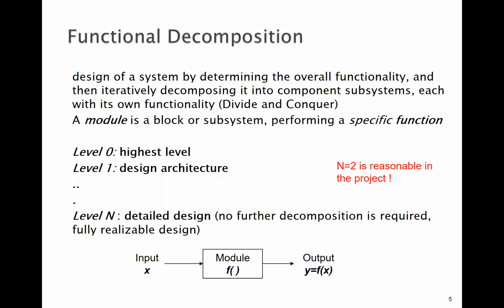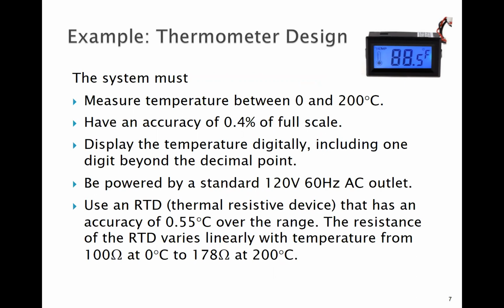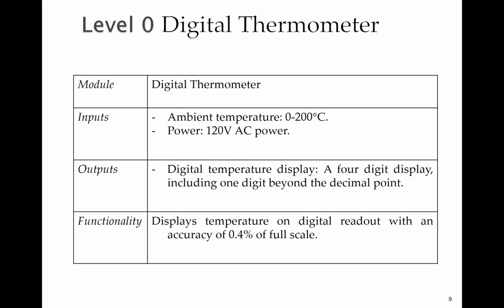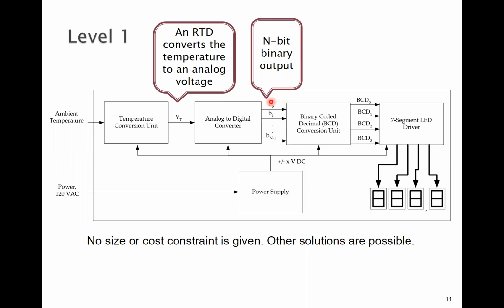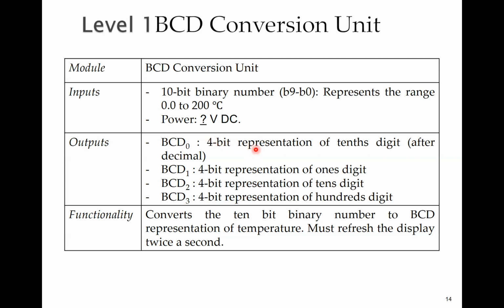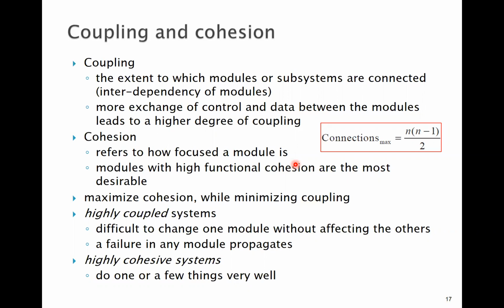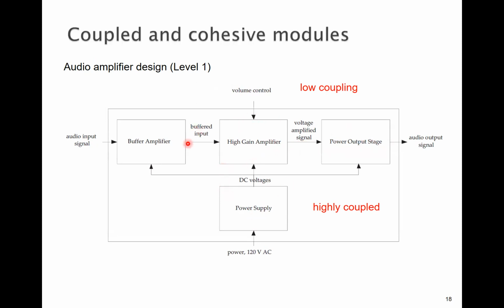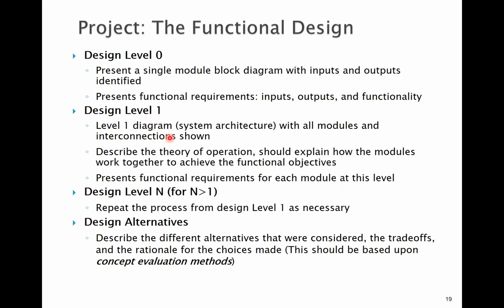L06 - Functional Decomposition (Design)